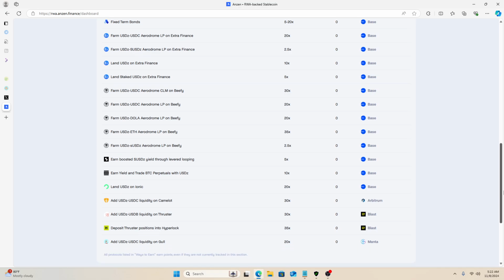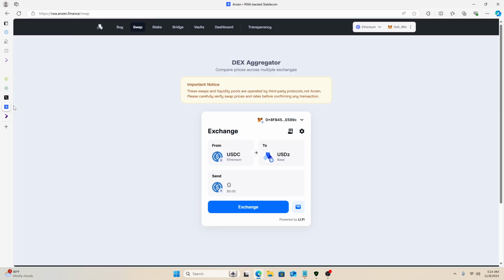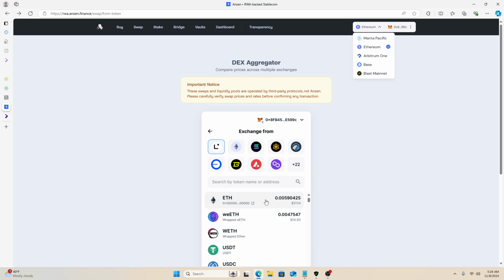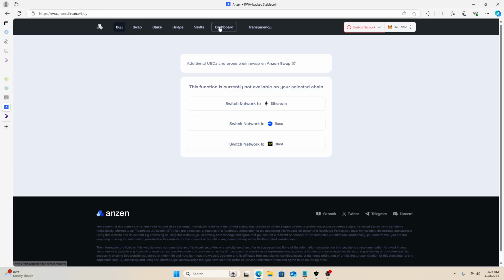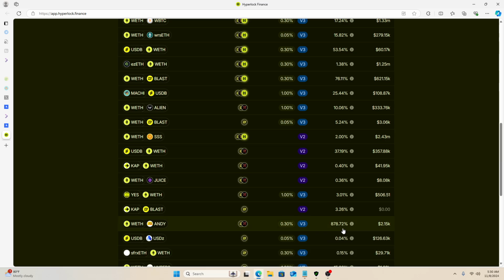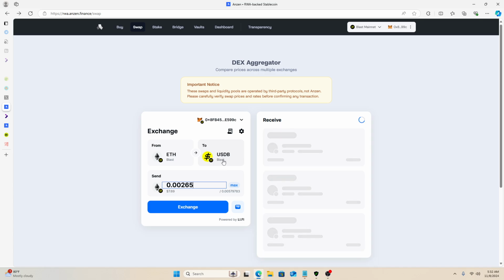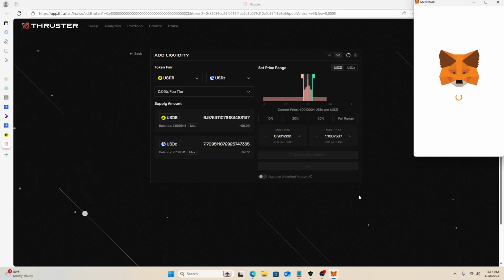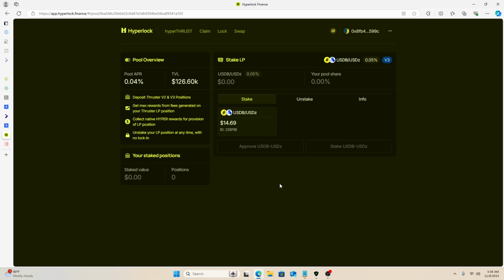Get The Anzen Finance Airdrop With A 35X Multiplier And 3 Other Airdrops!